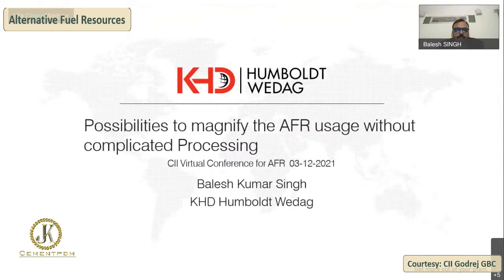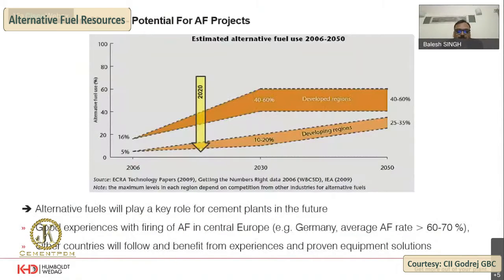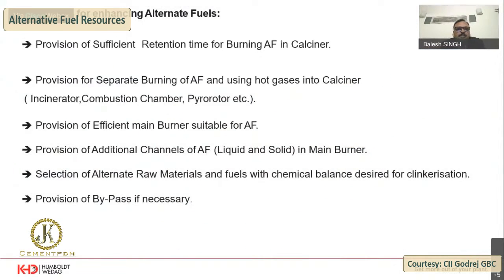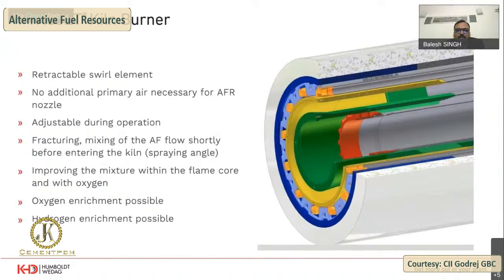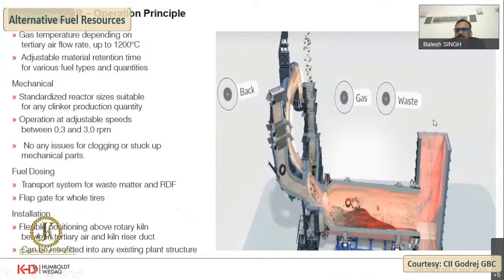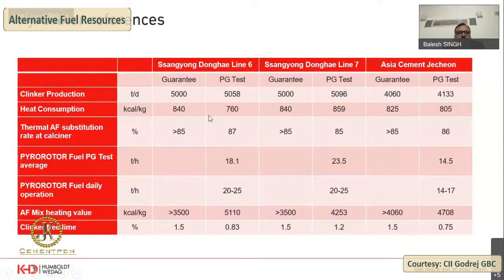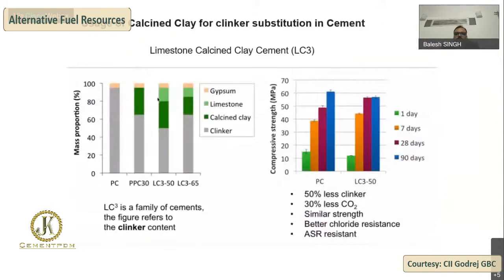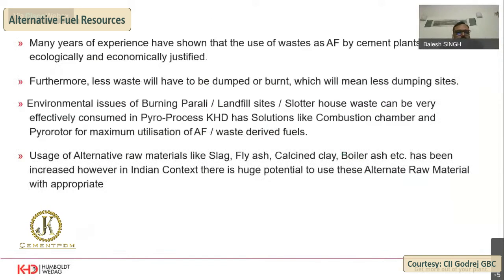KHD all about AFR Alternative fuel resources equipment's, chemistry & Process